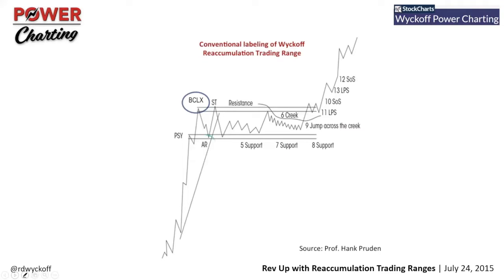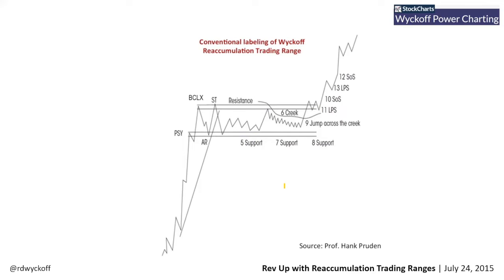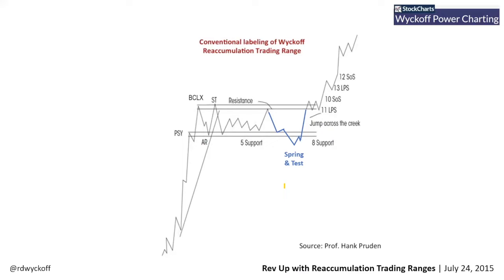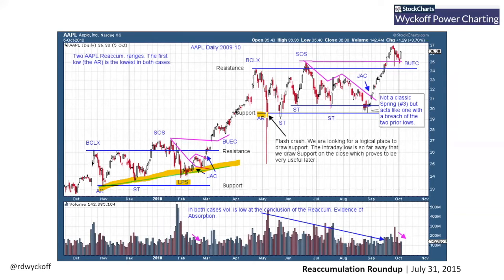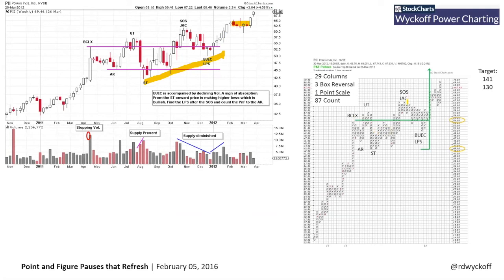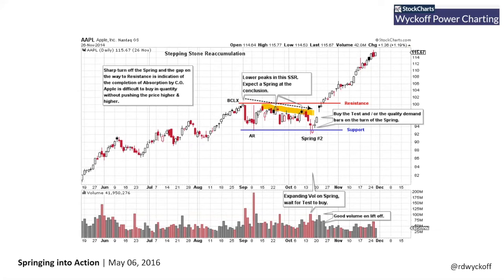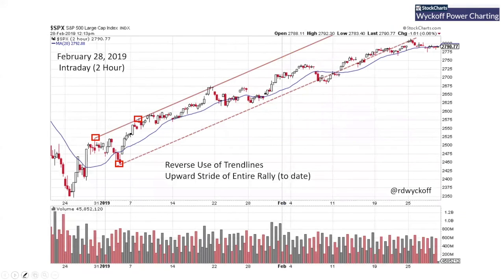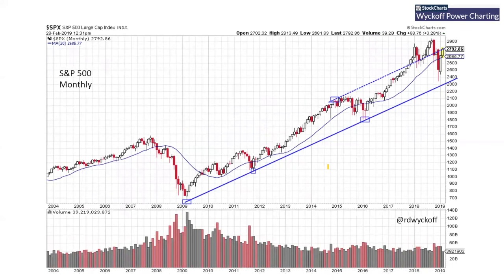Power Charting: Reaccumulation Structures (03.01.19)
Reaccumulation Workshop with a Review of Reaccumulation Schematics. Two major types are considered with case studies. The episode concludes with a Wyckoff Trendline analysis of the current position of the S&P 500.